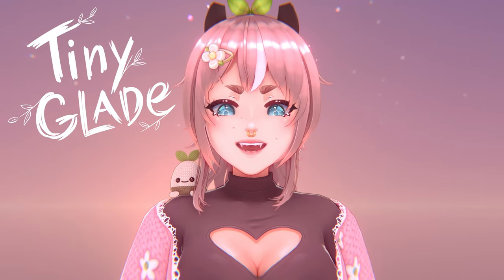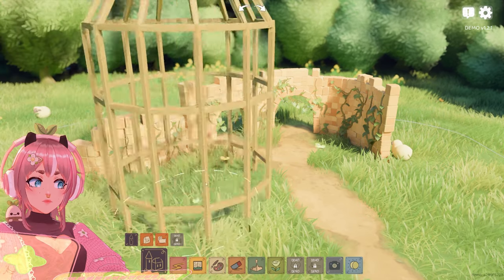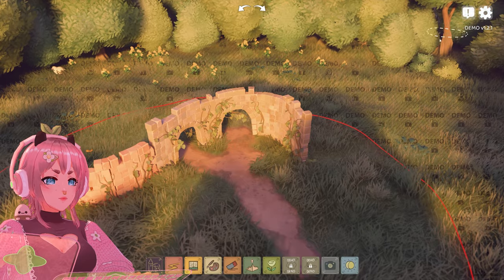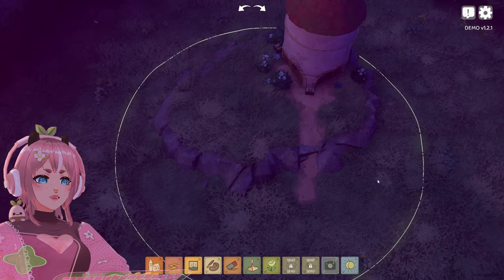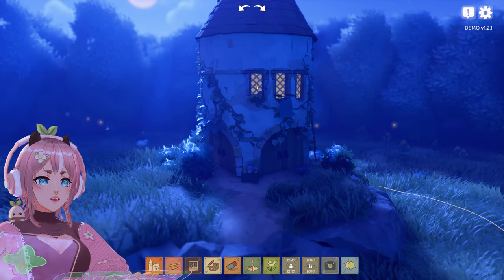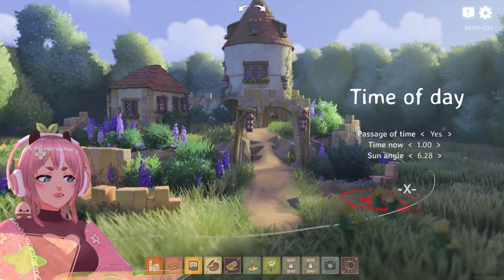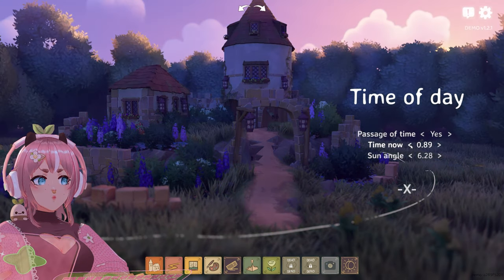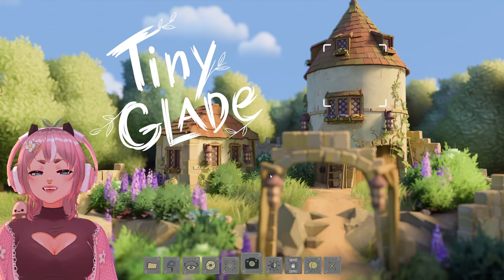This Is A Beautiful And Relaxing Building Game! | Tiny Glade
Hello!